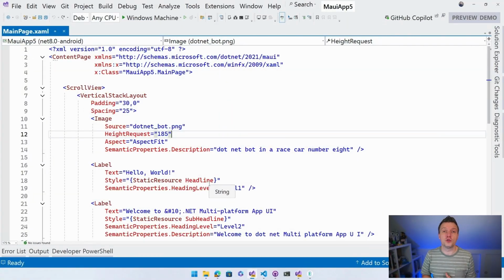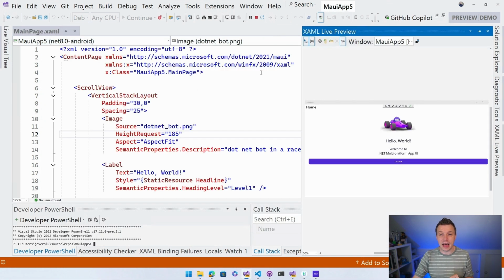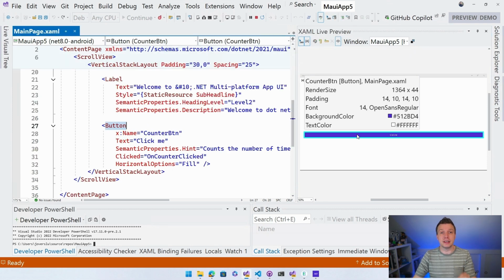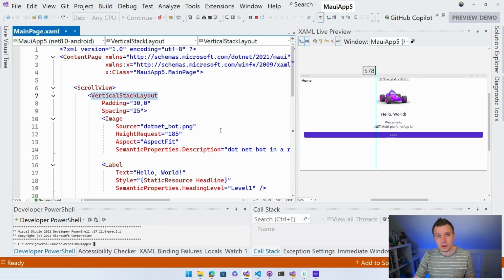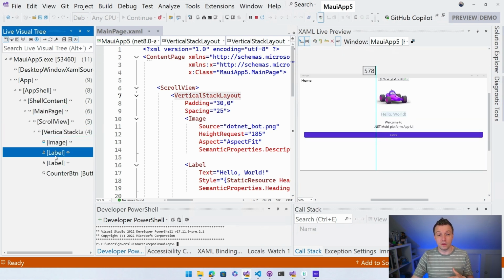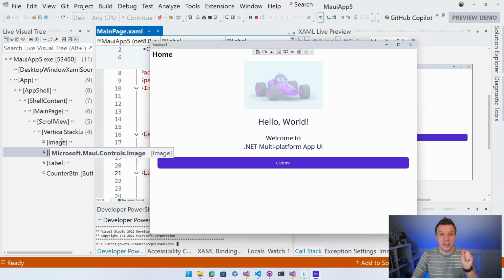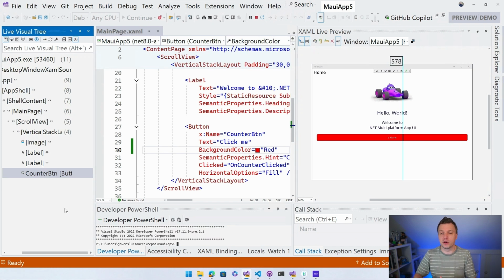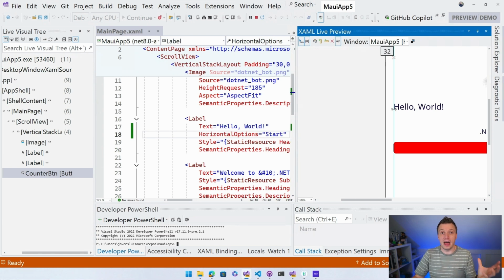Boost Your .NET MAUI Productivity with These XAML Tools - .NET MAUI 101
Did you know that Visual Studio has some pretty cool tools on board that will make working with XAML so much easier? Really want to get that pixel-perfect design? Use Debug Rainbows 🌈

In this video I will show you the XAML Live Preview, Live Visual Tree and Hot Reload. Together these tools will make you forget you even wanted a .NET MAUI designer in the first place.

⏱ Timestamps
00:00 - .NET MAUI XAML Tools
00:15 - Being More Productive with XAML
00:36 - Windows InApp Toolbar
01:10 - XAML Live Preview
02:36 - Live Visual Tree
04:00 - Hot Reload
05:34 - More .NET MAUI 101?